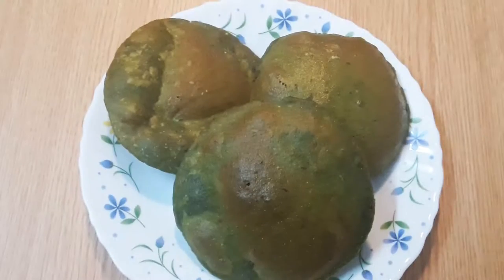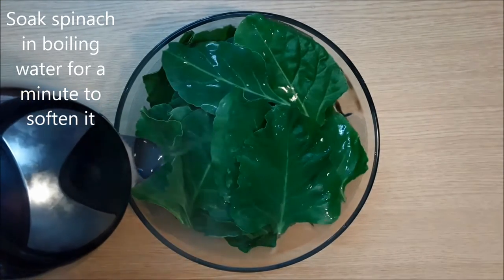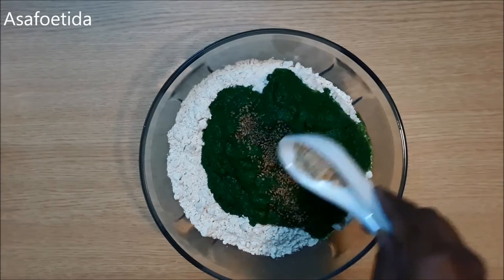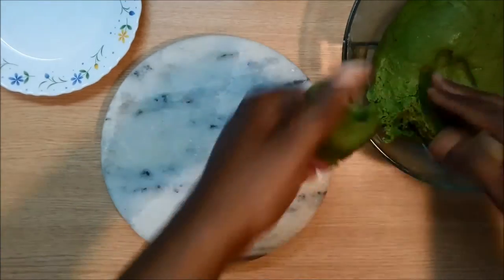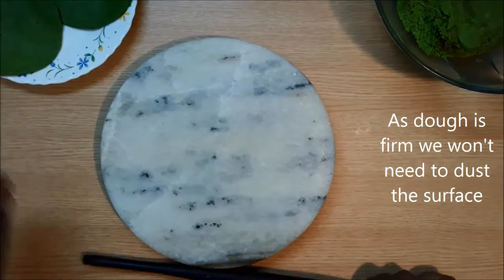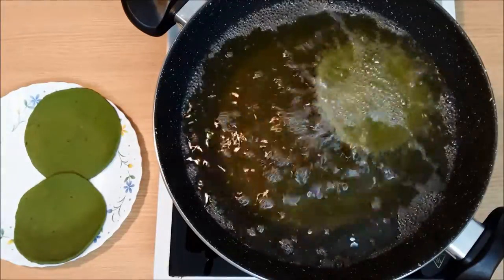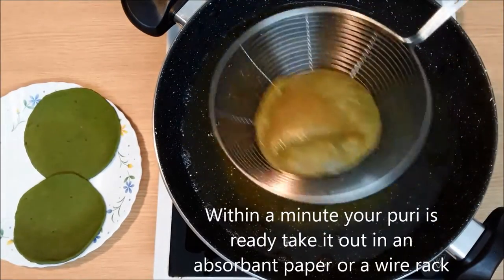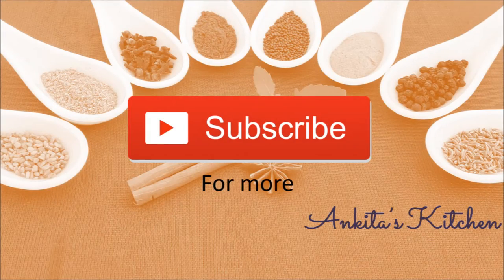palak puri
Puri is an Indian fried bread. Palak puri is a nice twist to a simple puri recipe by adding spinach and carom seeds. I hope you like this video.

Music    Calypso Beach Walk